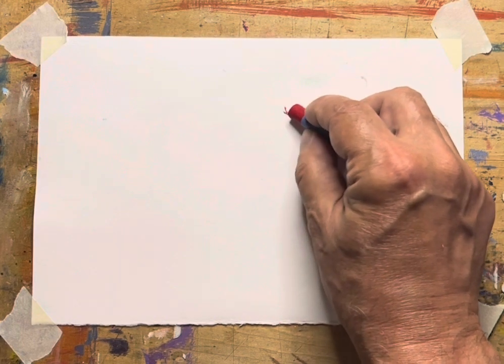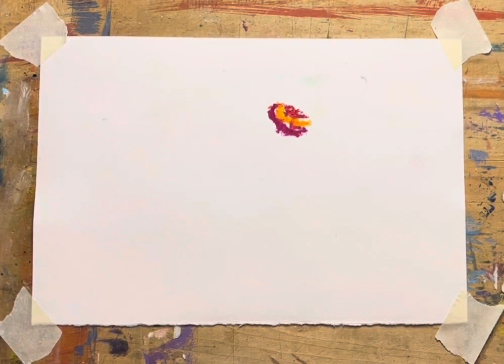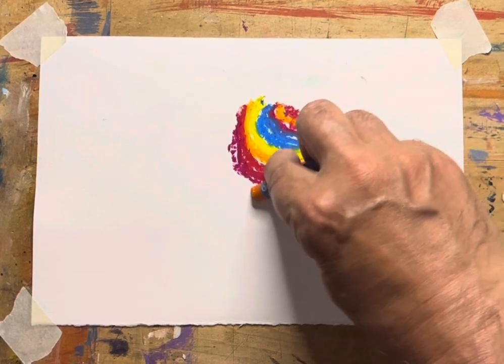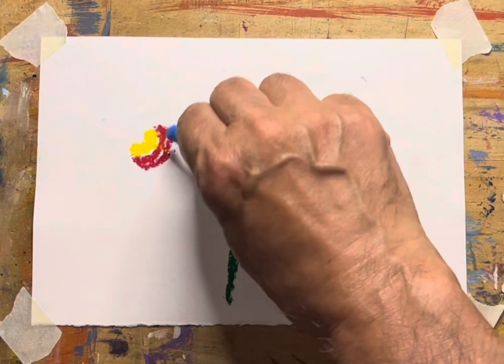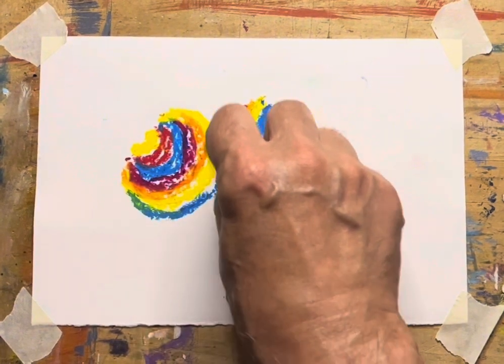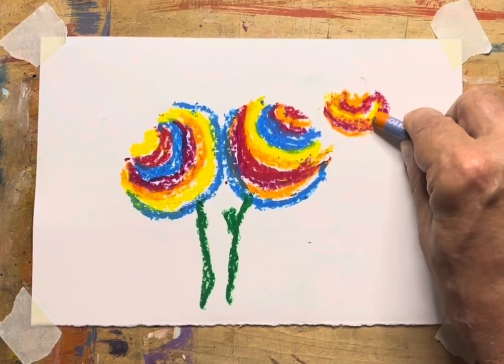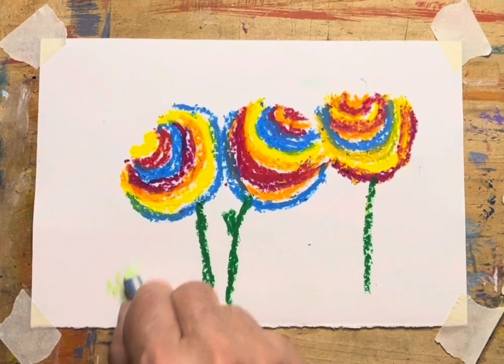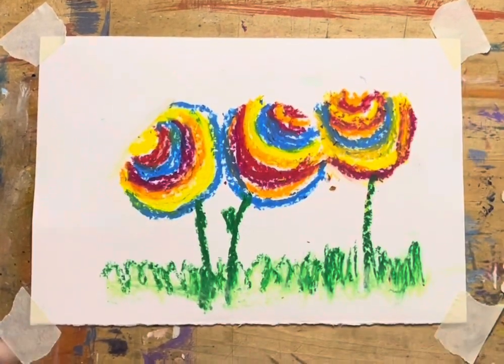Painting project you might like for the kids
Simple U shapes of color